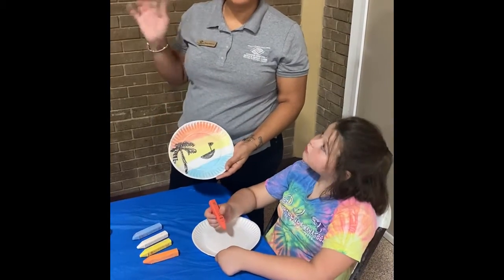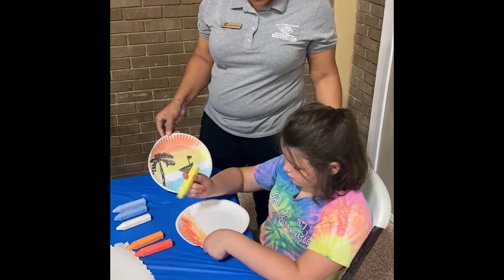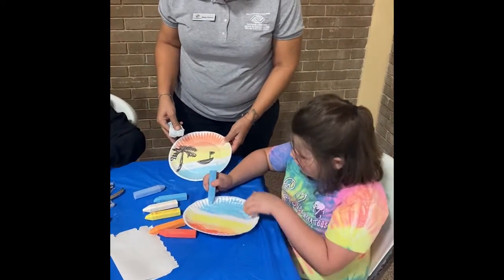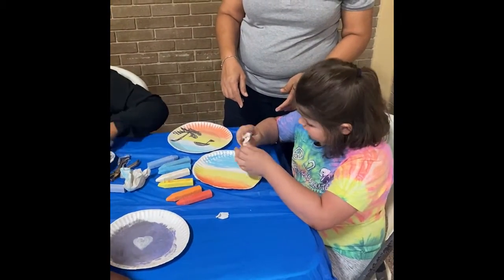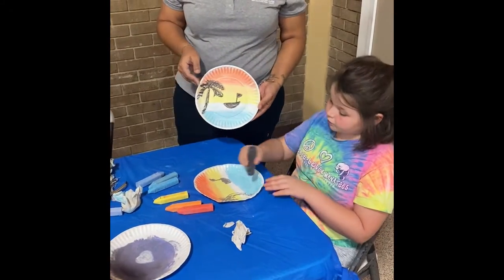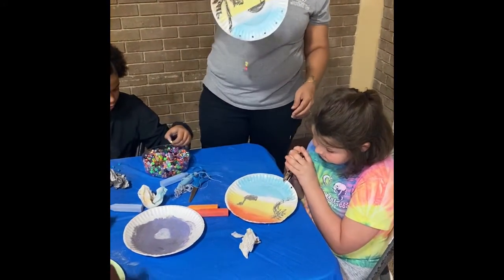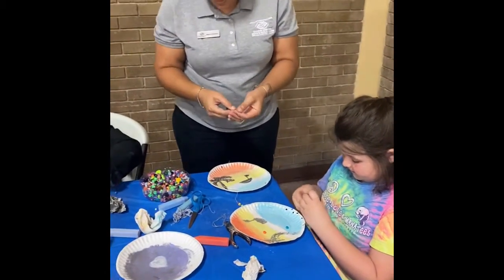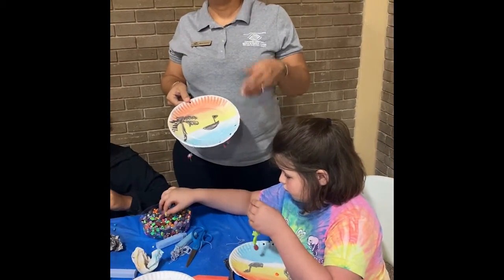Arts & Crafts: Dreamcatcher Project with Mrs. Magaly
Today we're making dreamcatchers! Check it out and try it at home!